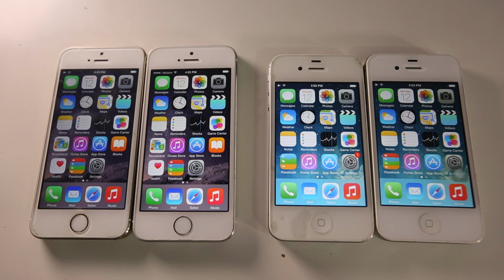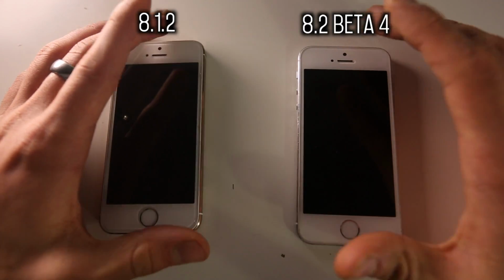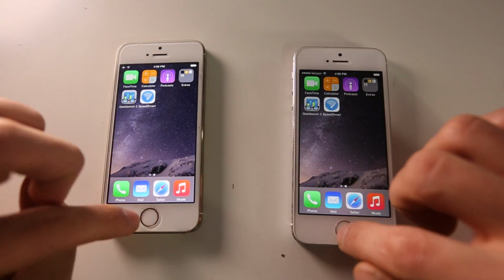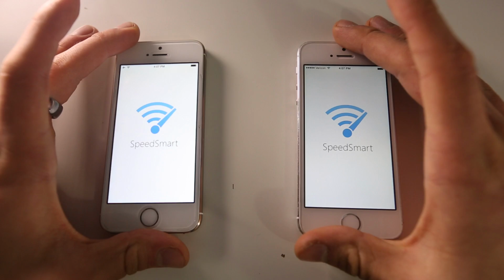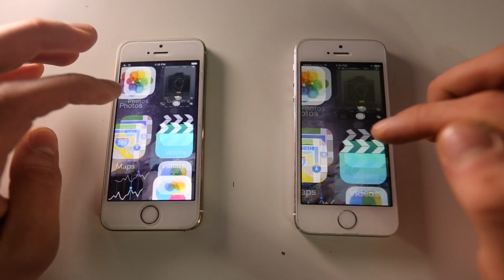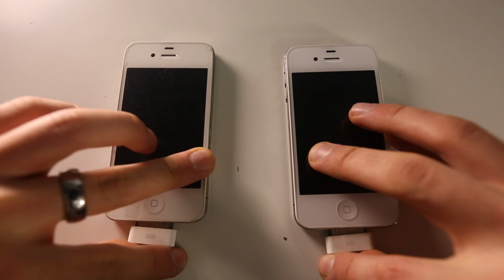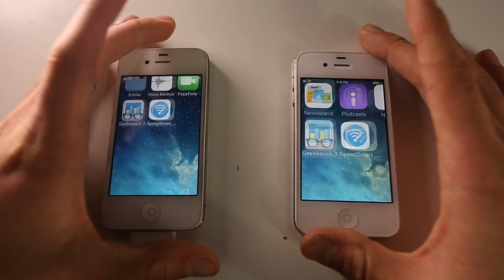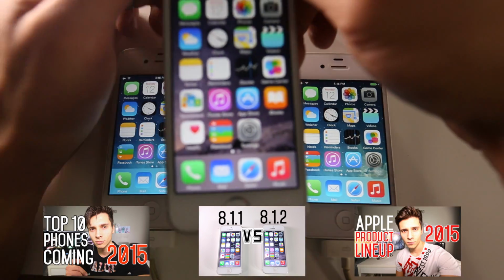iOS 8.1.2 VS iOS 8.2 & iOS 7.1.2 VS 8.2 - Is It Faster? + What's New Review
iOS 8.1.2 VS iOS 8.2 Compared. iOS 7.1.2 VS 8.2 Also Compared on iPhone 4S & 5S. Is It Faster or Slower? New Features? What's Changed Review. This is Beta 4.